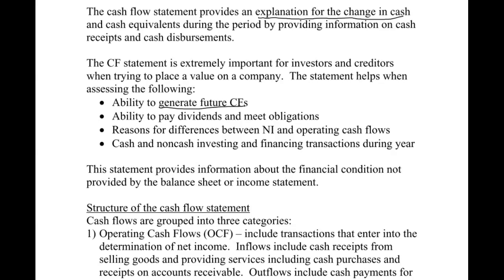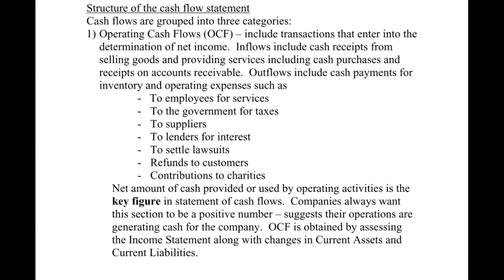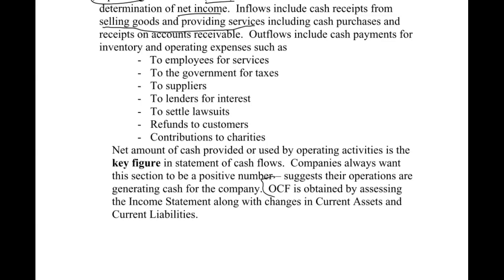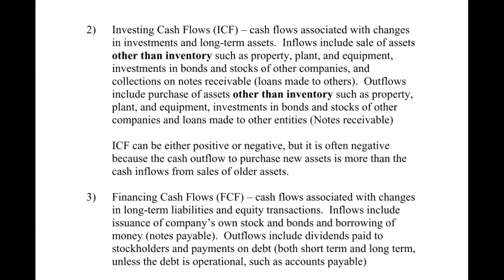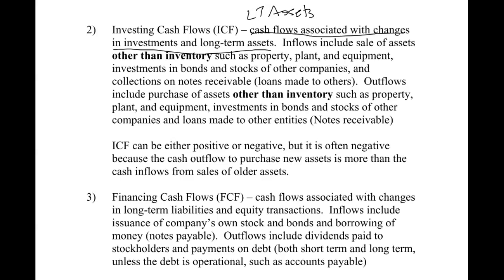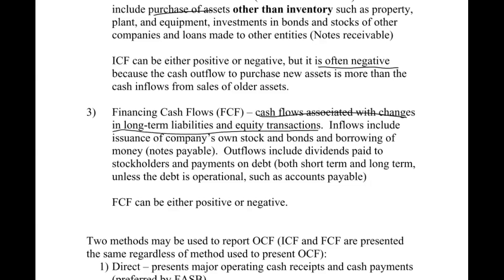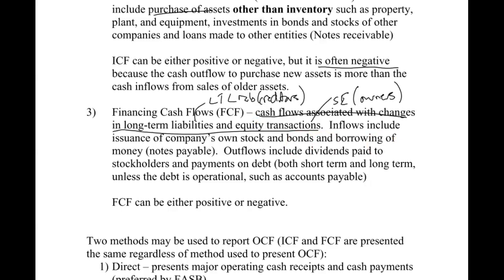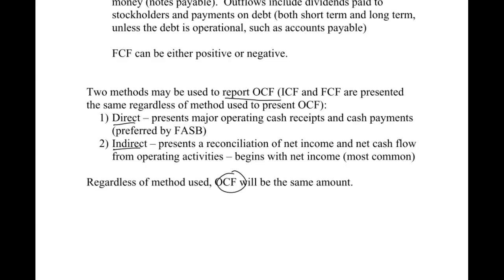Cash Flows 1 - Statement of Cash Flows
This video identifies the three sections of the statement of cash flows - operating, investing, and financing - as well as introducting both the direct and indirect methods for the operating section.